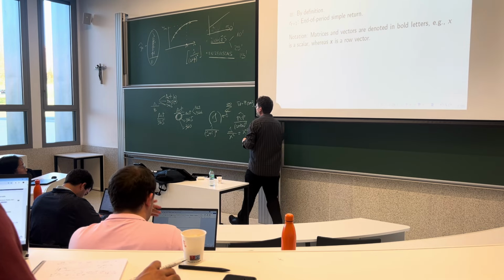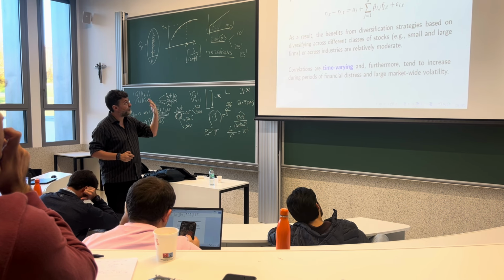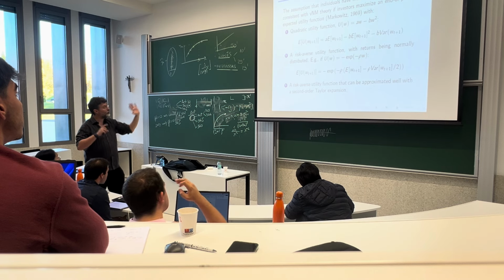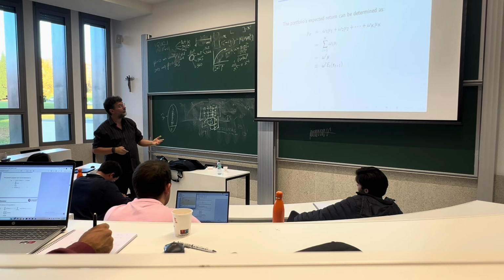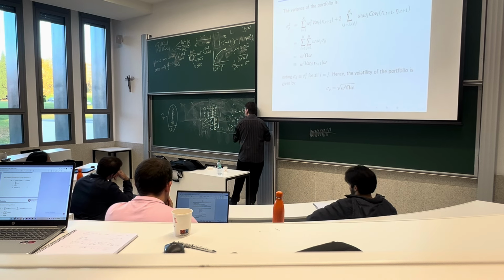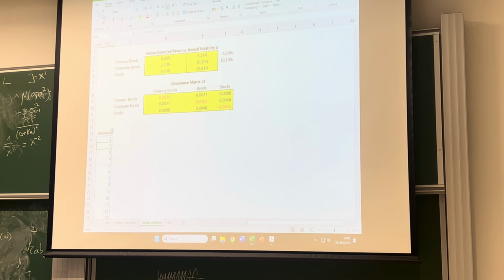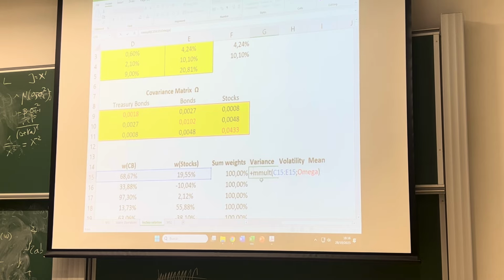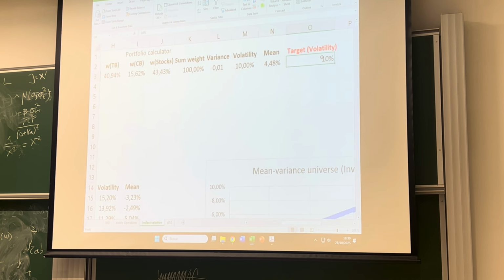2025.10.28 Finance 5 (Excel)